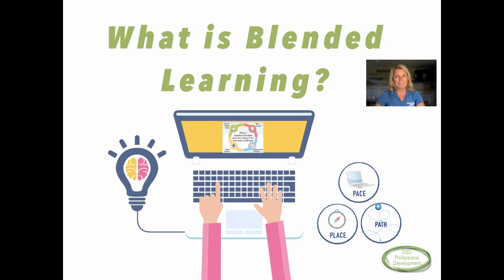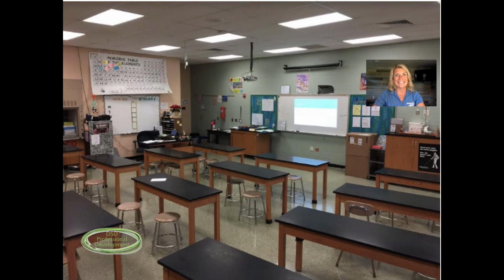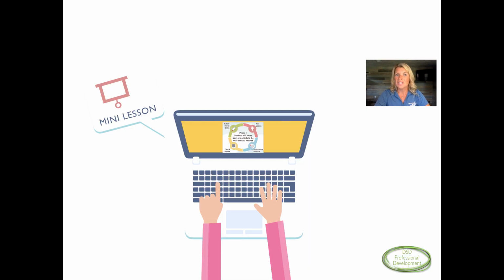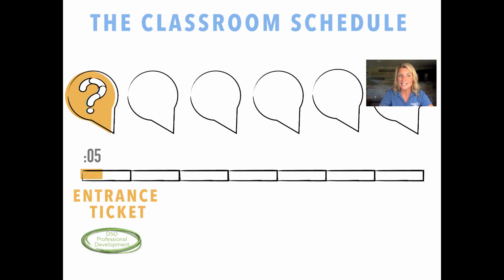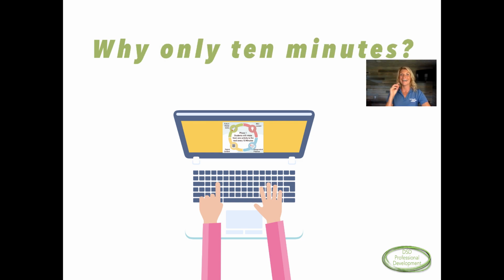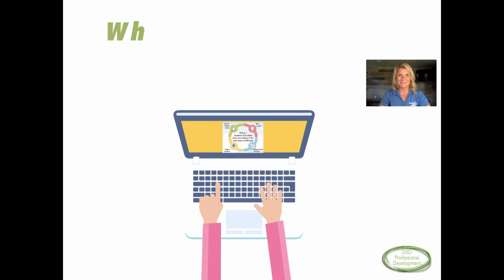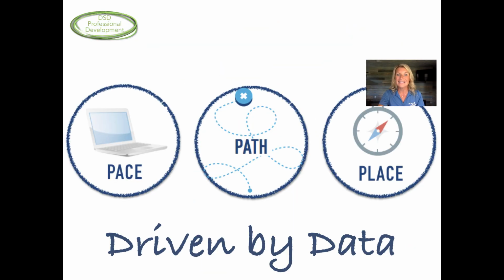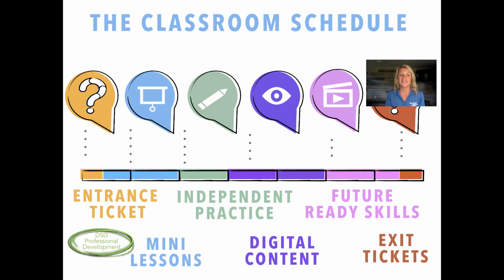Explaining Blended Learning to Students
An overview of what blended learning looks like in the classroom setting by Marcia Kish